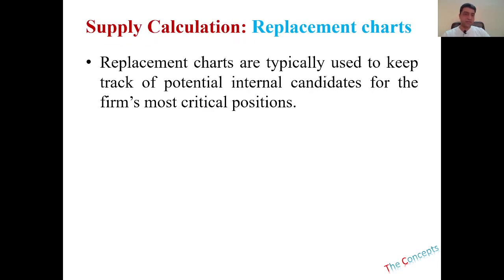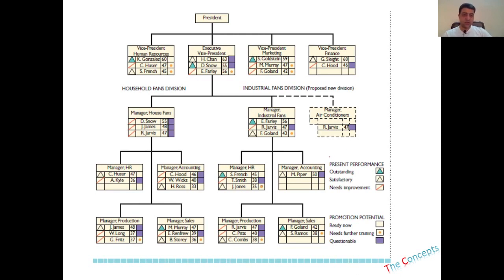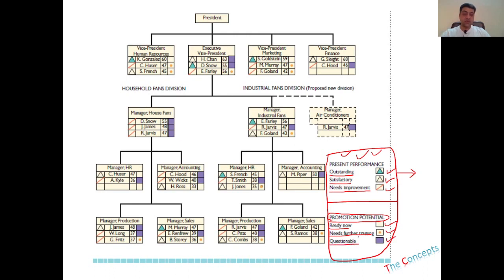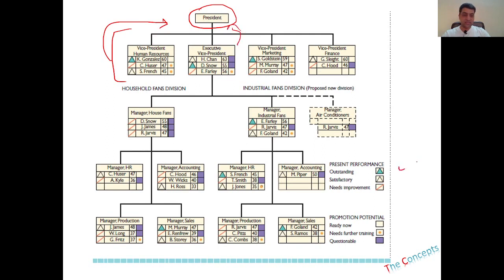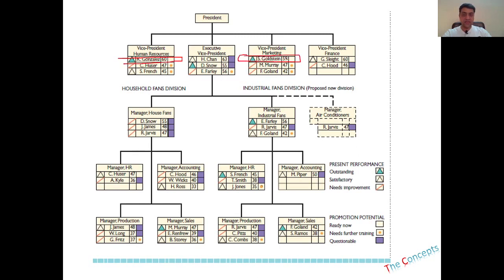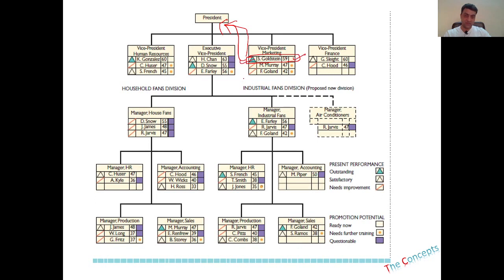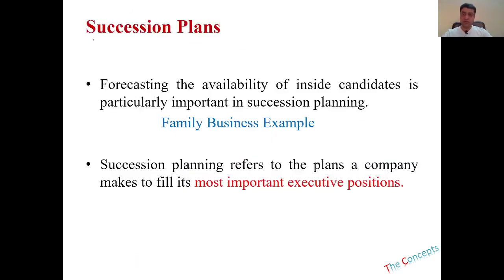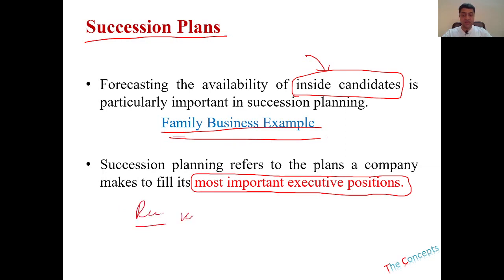What is a Replacement Chart: HRM Concepts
Replacement charts are used to identify the most capable internal candidates for the promotion to a higher level.
How to read replacement charts of employees
How to promote internal employees
What is Replacement Chart: HRM Concepts